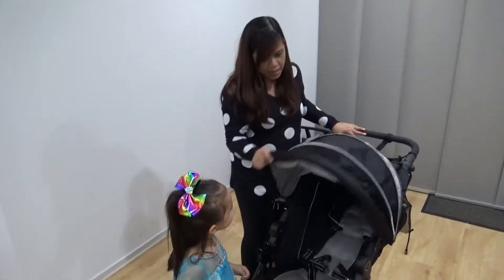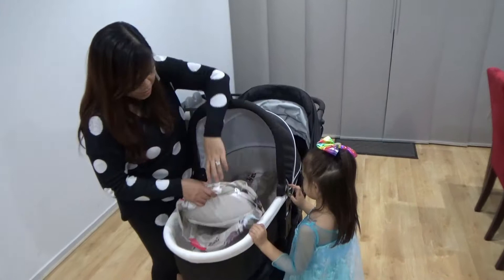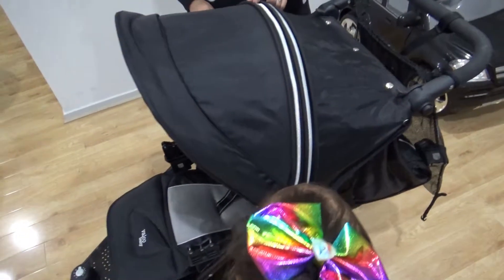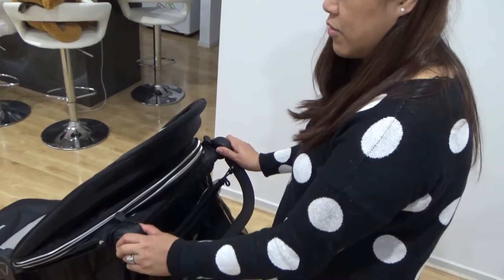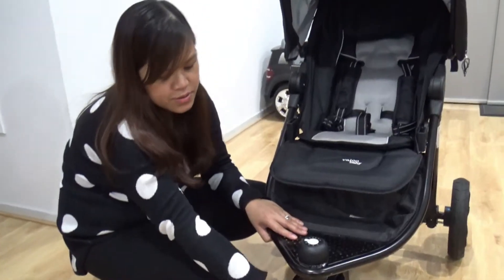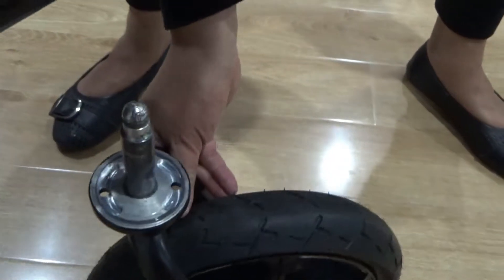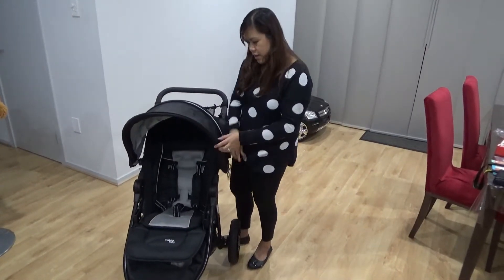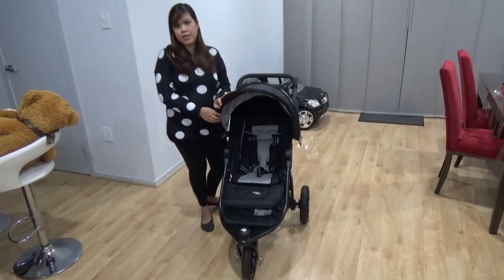Review Of Valco Baby Trimode X (Age 123 Days)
Today we are doing a review of Isla's stroller which is the Valco Baby Trimode X. We are going to tell you what are the main features and what is good about it. Zoe, Isla's big sister, will also be in some parts of the video.